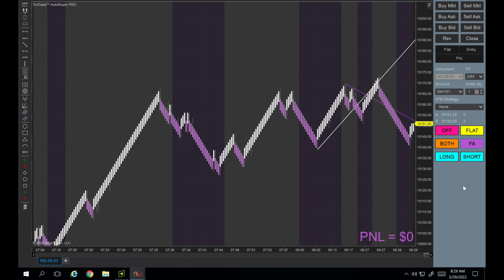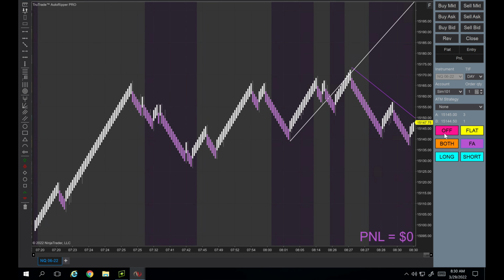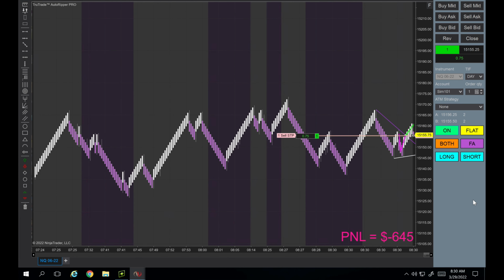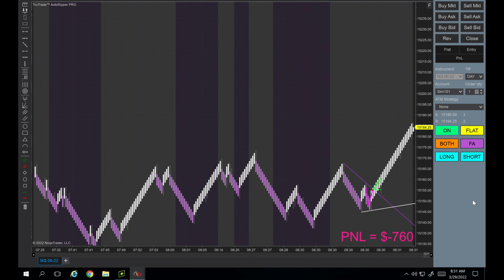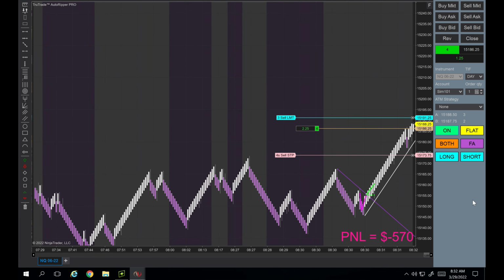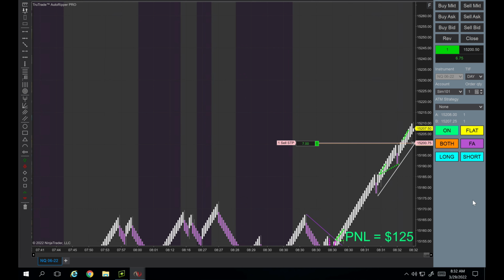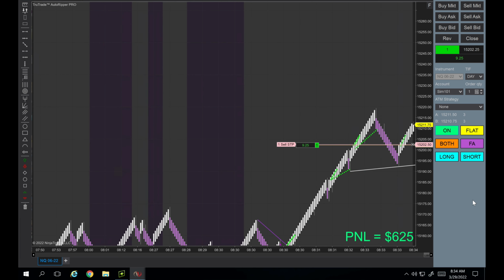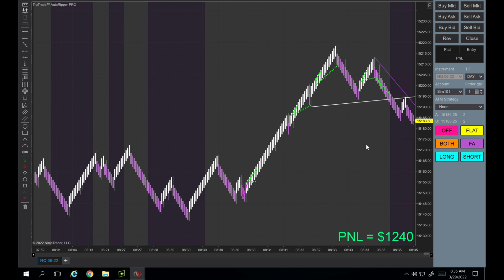$1,240 on NQ AutoRipper Pro at Market Open. 4 contracts with Stop/Reverse feature turned on.